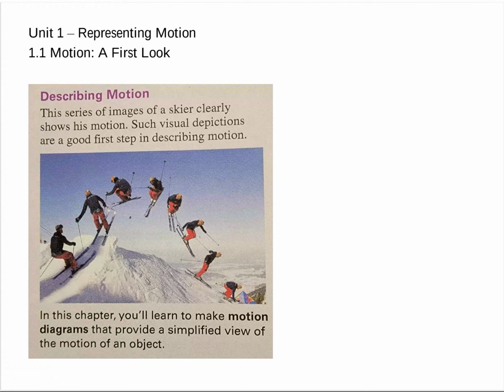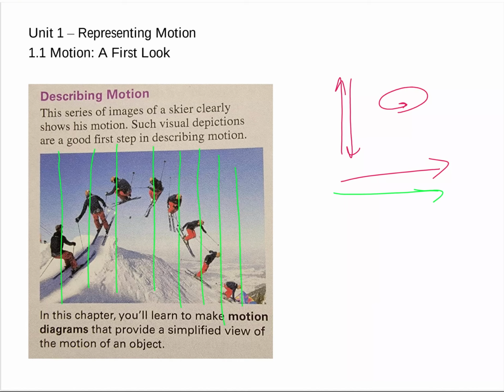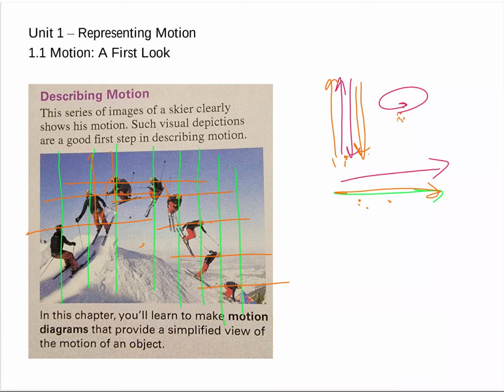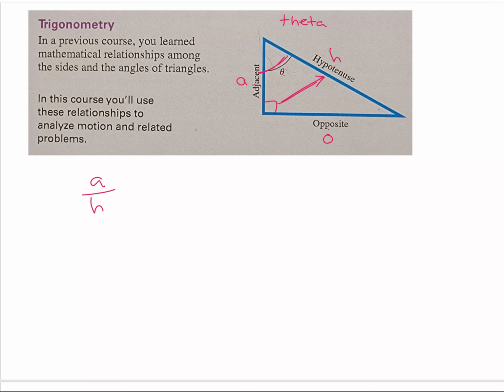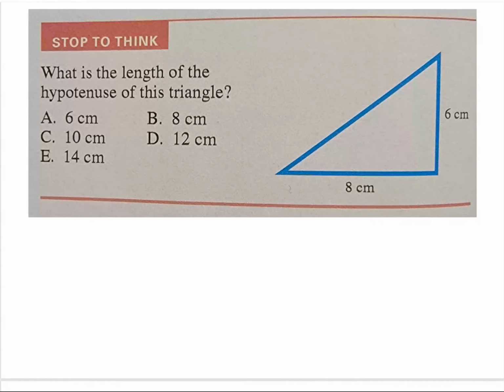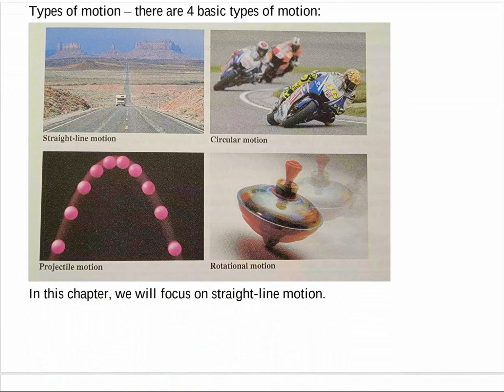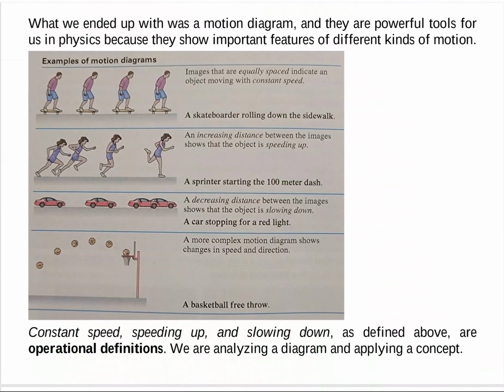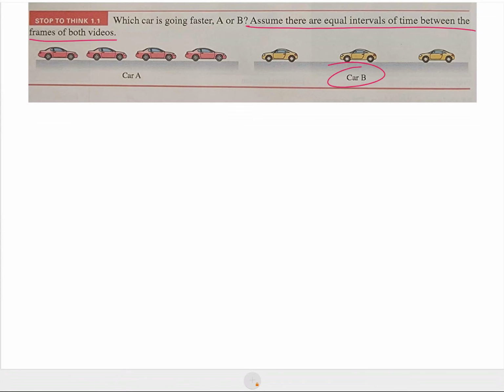P1 1 Motion A First Look